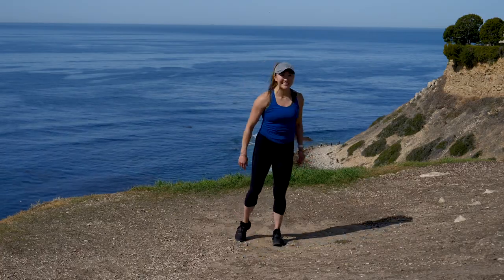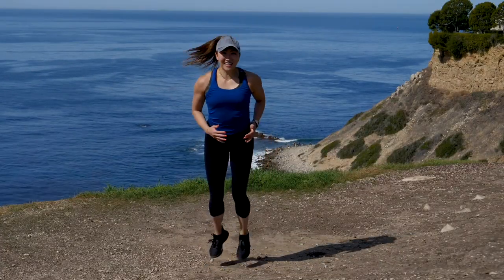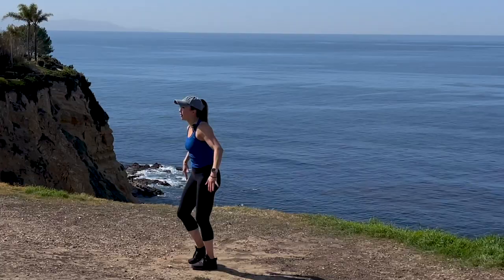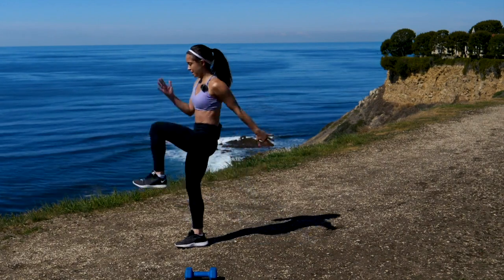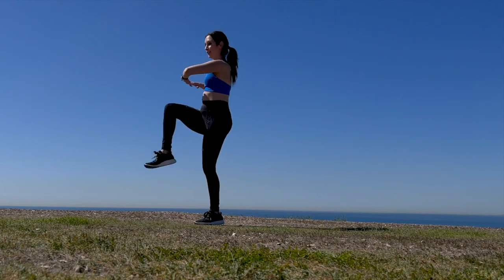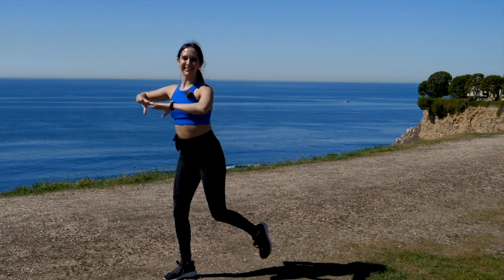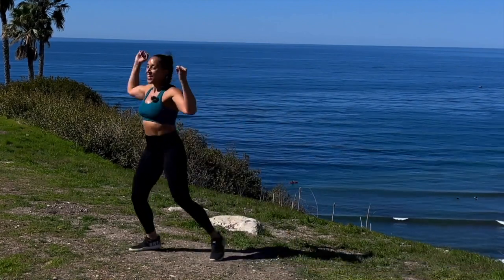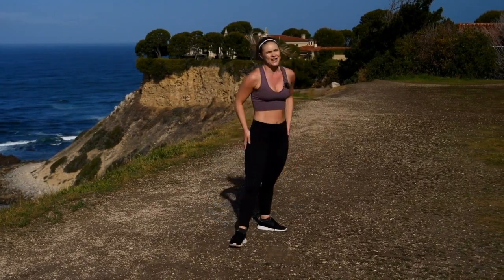15 min Cardio Burn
Get a great full body burn in a short amount of time with this compilation by a variety of GymRa trainers. This compilation of cardio exercises will pump up your heart rate and get you sweating. Burn calories, reduce stress, and boost your mood!

Over 50 workout programs, 1000's of on-the-go exercises & a customization tool to create your own workout - for all fitness levels

365 workouts on-the-go!